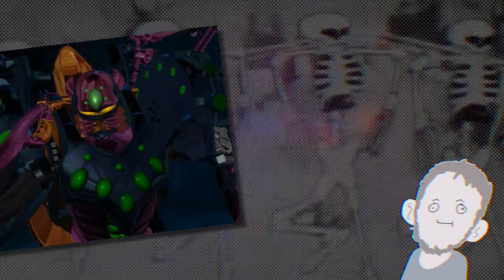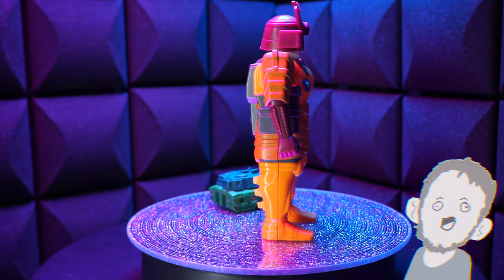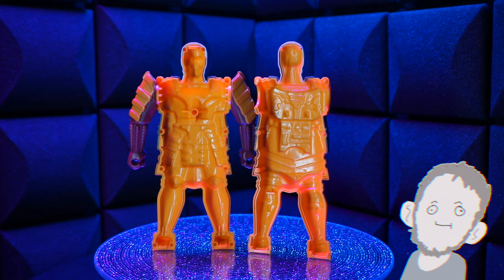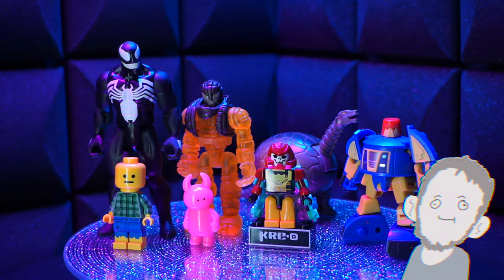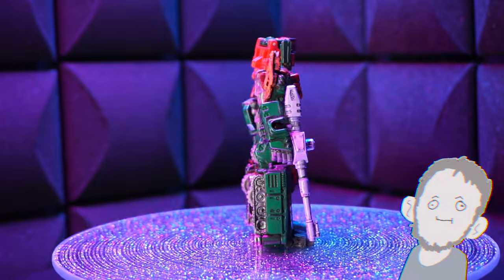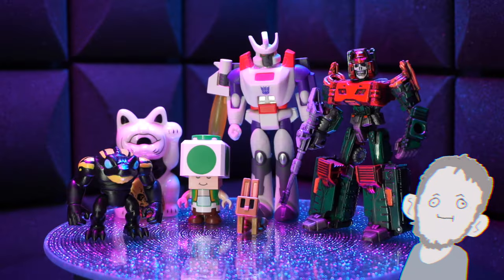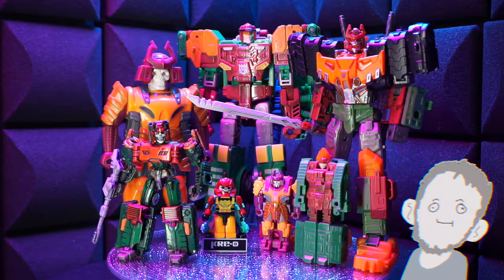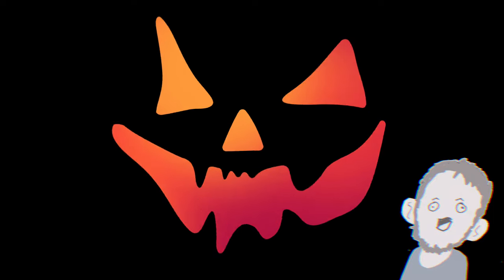Transformers - Bludgeon - All of em I Got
Hello, wow, great to see you.It's me, Nistuff.

This is a video about all of my Bludgeons.

Twitter to see more of you.

No pressure.